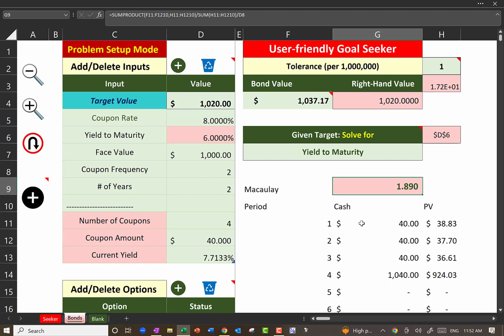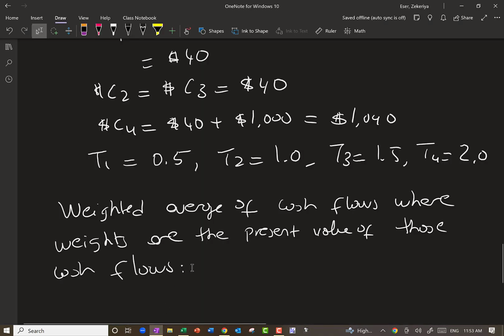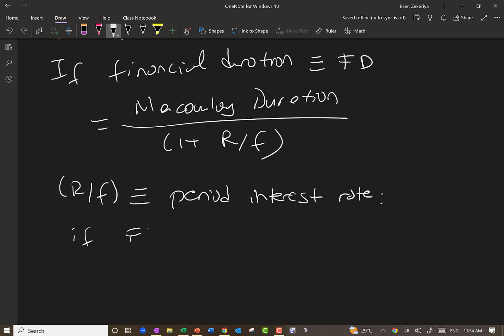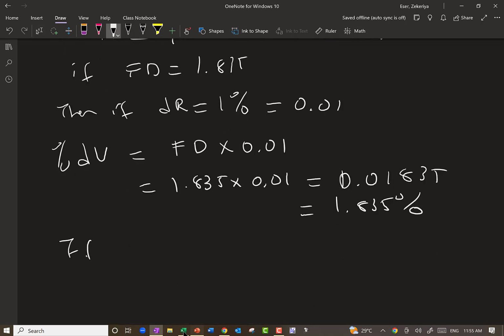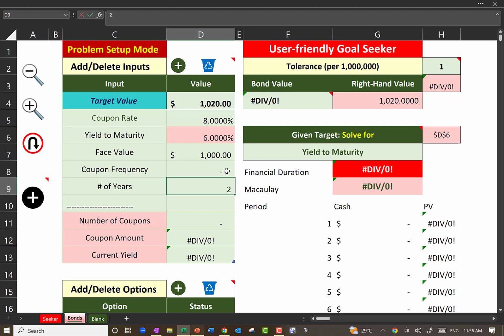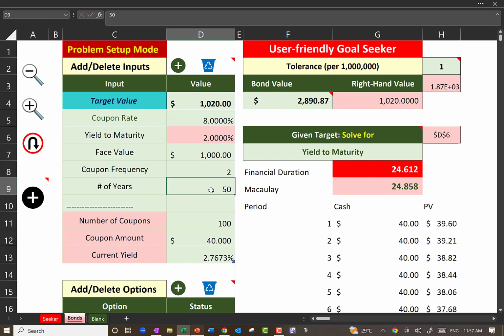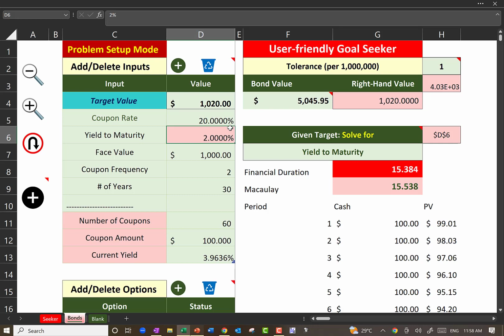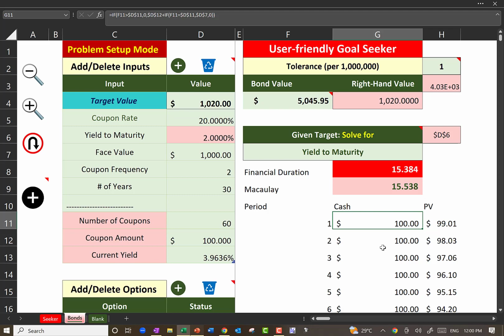FALL 2023 FIN 301 Sep 06 Part 4 of 6